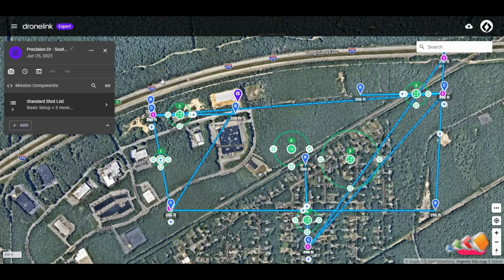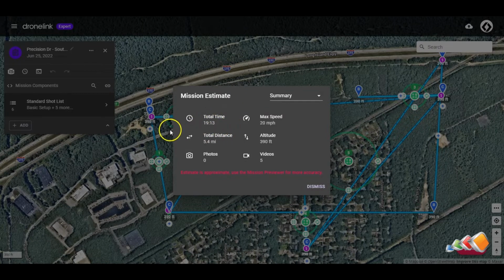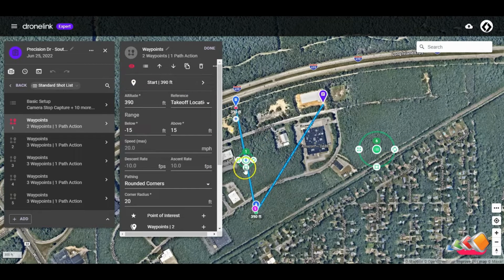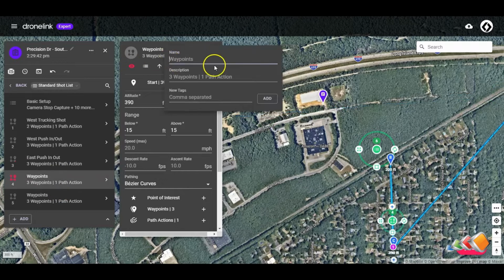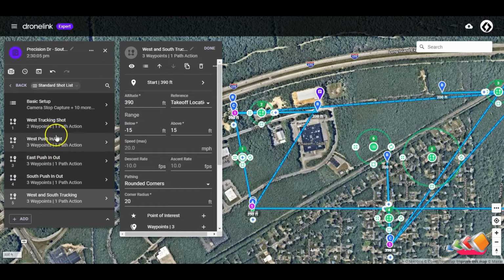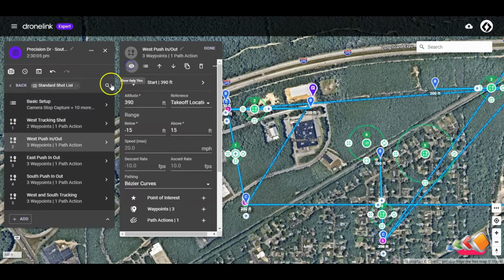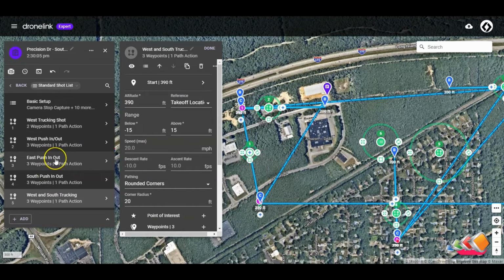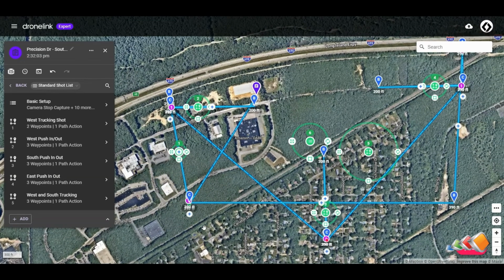Dronelink Element names and mission speed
Five Minute Friday - Element names and mission speed.  Or more ways to keep your planning organized and your missions efficient!